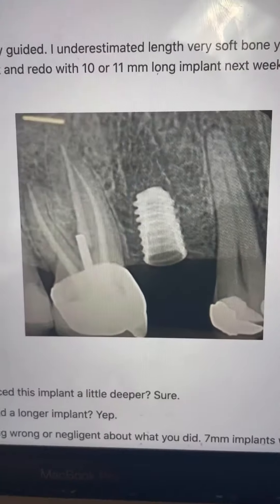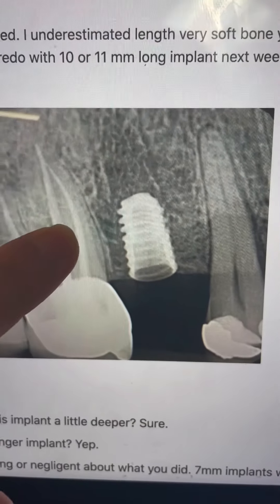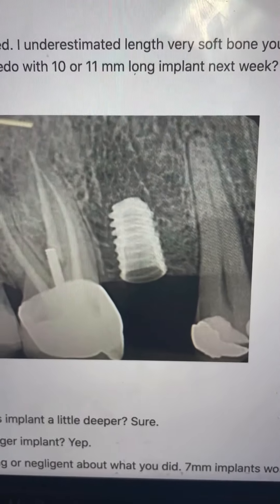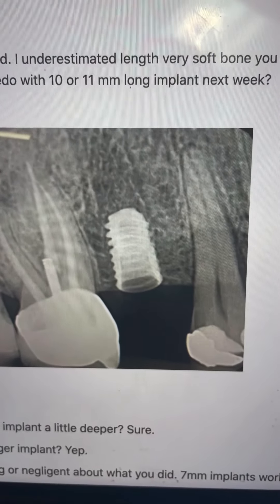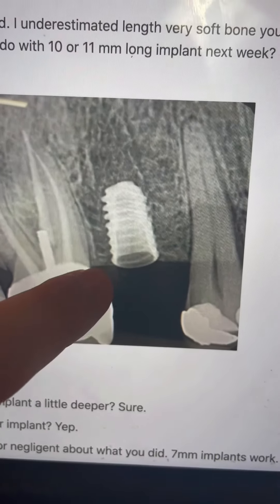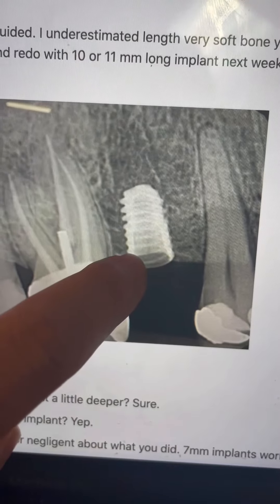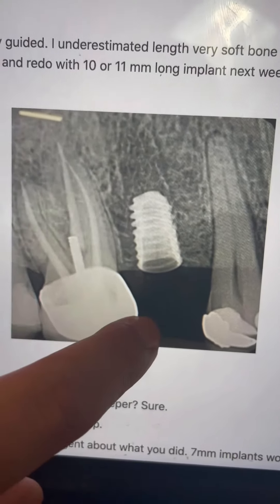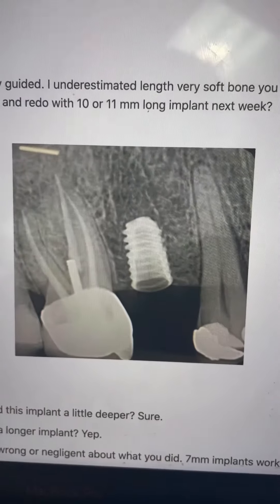Should I place my implant deeper?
If you placed an implant and want to know if you should have gone deeper and if you’re implant will fail because you didn’t sink it another mm.